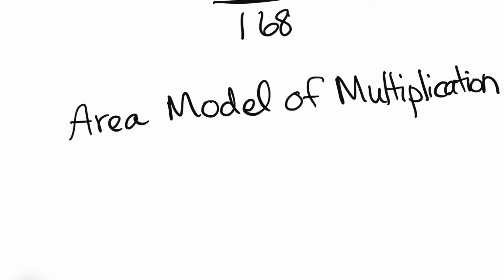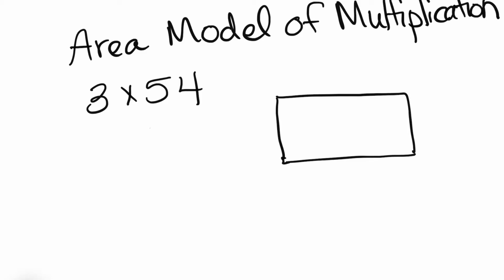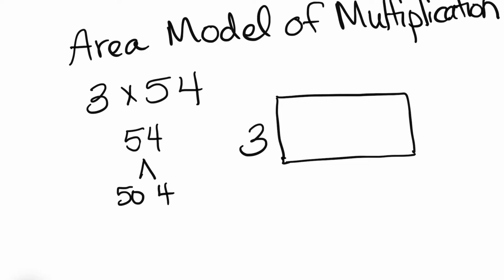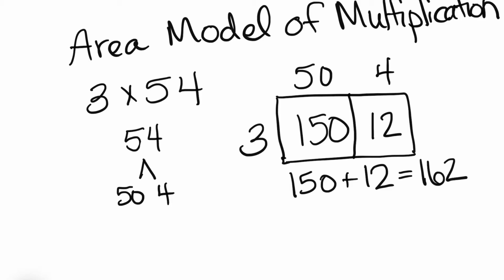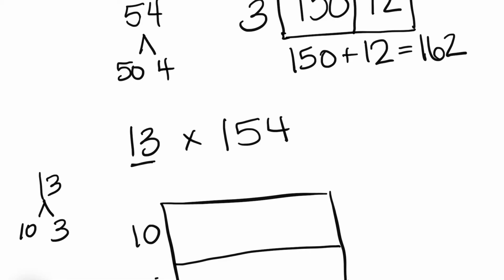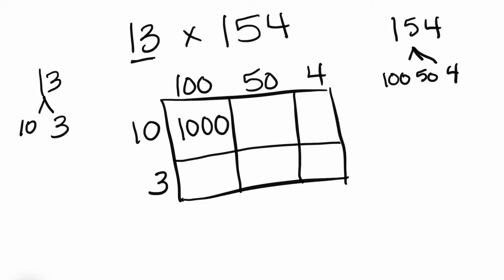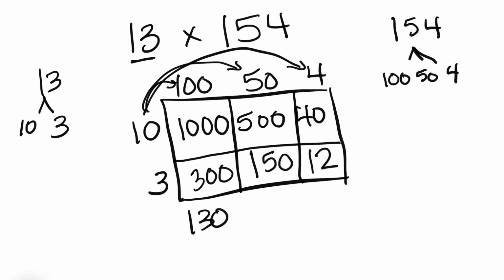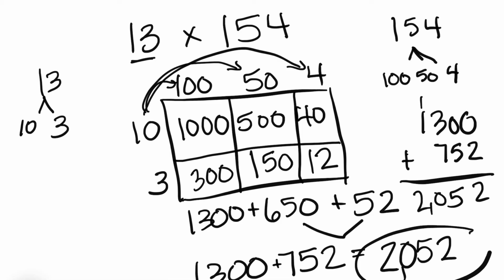Area Model for Multiplication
Teach multiplication using the Area Model for Multiplication!  I will walk you step by step through how to use this strategy!